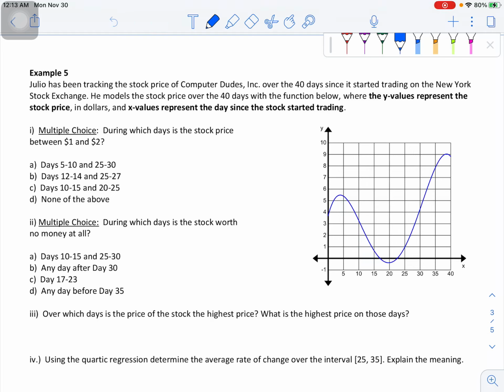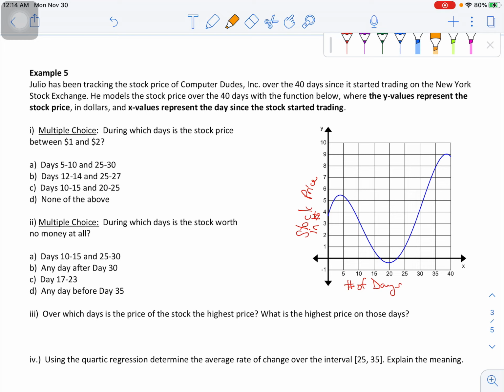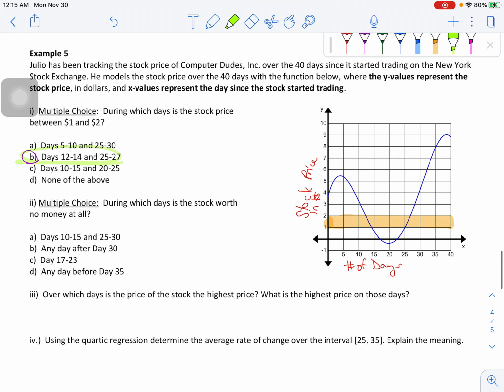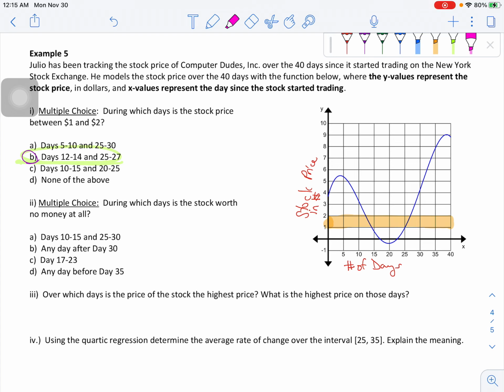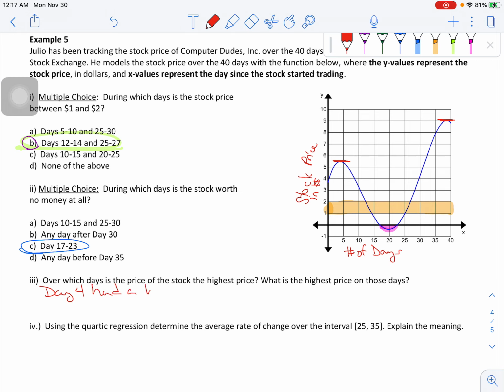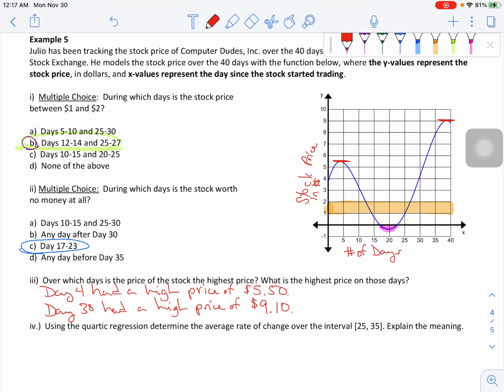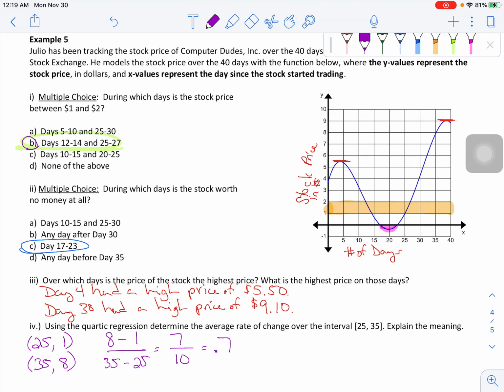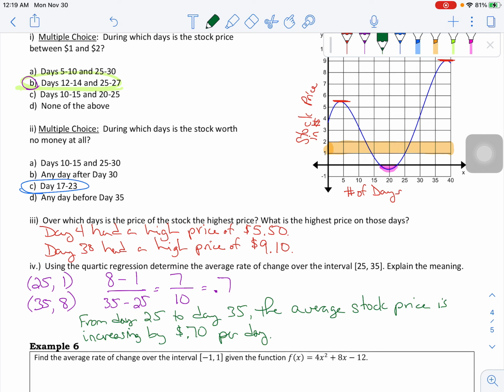Modeling Real World Situations with Polynomials (Lesson 5 - Example 5)